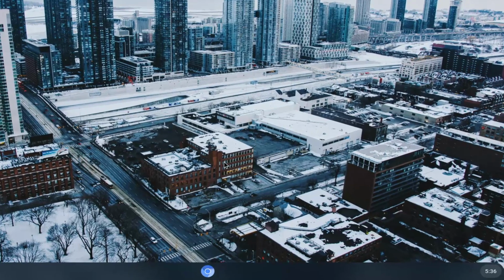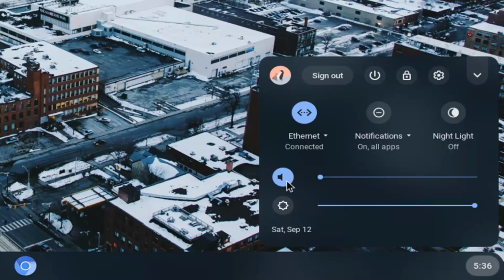How to Fix Your Chromebook Sound Not Working (Easily)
When audio isn't working on your Samsung Chromebook, you may need to update its software version or change the input or output selection. Don't forget to test your sound after each step to see if it is working.

Fix #1: Make sure the headphones are securely plugged in
Make sure you firmly insert and push the headphones in. Give it a good push until you hear a click.

Fix #2: Try a different set of headphones or earbuds
By connecting a different set you can determine if the problem lies with a pair of broken headphones rather than a problem with the Chromebook.

Fix #3: The “close lid” solution
Unplug the headphones.
Close the lid of the Chromebook and wait ten seconds.
Plug in the headphones.
Open the lid. The Chromebook will re-scan for audio devices and should find your headphones.  Or...
Turn off the Chromebook.
Turn on the Chromebook. The Chromebook will re-scan for audio devices on startup and should find headphones.

Fix #4: Check sound settings
In the lower right corner of the screen are a series of icons. Find and Click on your account picture at the very right. A window will appear displaying information about the Chromebook.

Make sure that the audio is at a high volume and not muted.
Make sure that the destination output is set to either headphones if you want to listen through headphones, or speakers if you want to listen through speakers.

Fix #5: Clear the cache
Clearing the cache on the Chromebook can resolve some audio issues. To clear the cache do this:

Click on the chrome setting button called the ellipsis in the browser in the top right corner (it looks like three horizontal lines or 3 vertical dots.)
Click on Tools or More Tools and then Clear browsing Data,
Select Advanced
Specify to clear information 'From the beginning of time'.
The option 'Empty the Cache' is related to sound troubleshooting.
Click 'Clear Browsing Data'
Turn the chrome book off and then on again and try the sound.
Fix #6: Disable all extensions
Some sound issues could be the result of a faulty or outdated extension. To solve this disable ALL extensions and remove the extensions you have not installed, used, or know what its purpose is.

If the sound now works then the problem was one of those extensions. Re-enable each extension you want to keep individually while checking the sound between each enable. Once the sound breaks again, the faulty extension should be removed and not used.